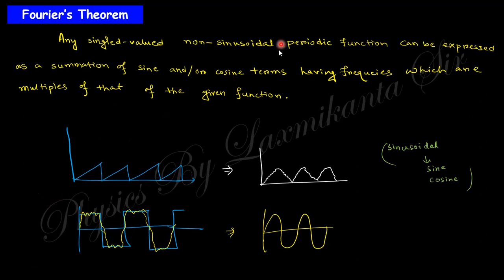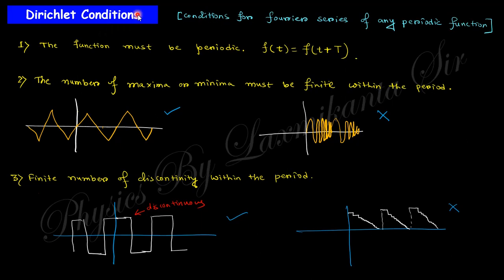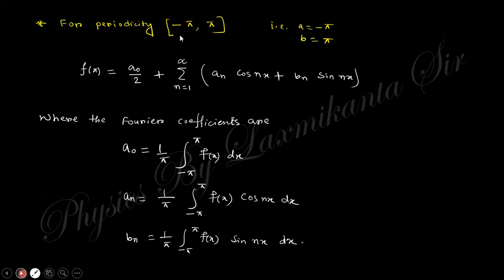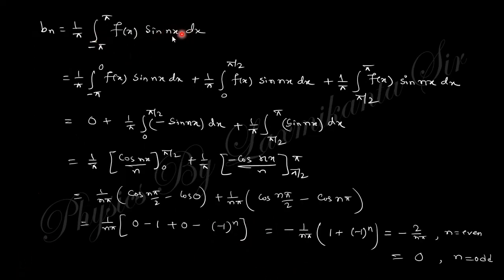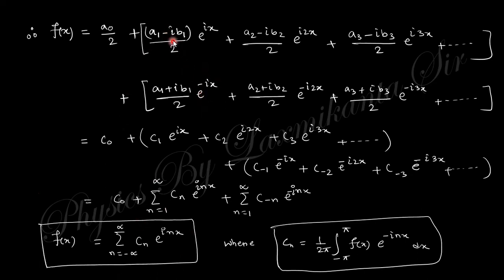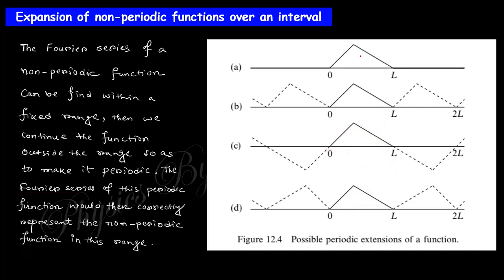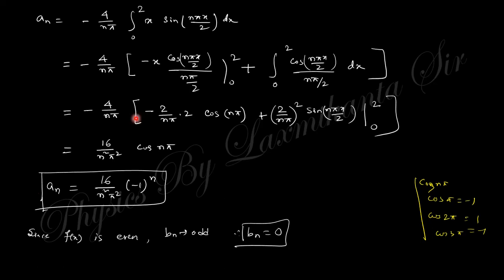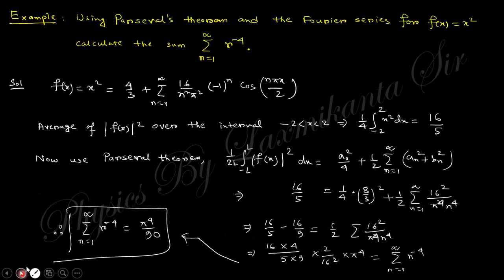Lec. 15= Fourier Series total (Mathematical Methods for 3rd Semester) by LK sir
Hi,  this video consist the detail discussion of Fourier series [Periodic functions. Orthogonality of sine and cosine functions, Dirichlet Conditions (Statement only).Expansion of periodic functions in a series of sine and cosine functions and determination of Fourier coefficients. Complex representation of Fourier series. Expansion of functions with arbitrary period. Expansion of non-periodic functions over an interval. Even and odd functions and their Fourier expansions. Applications. Summing of Infinite
Series. Term-by-Term differentiation and integration of Fourier Series. Parseval Identity) of  Math Method for Semester-III, Physics, University of Calcutta.